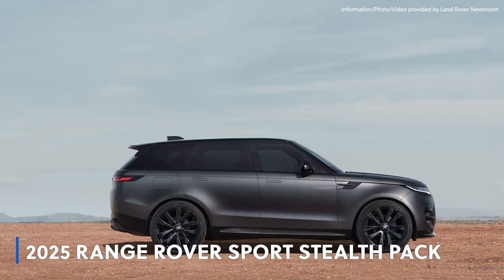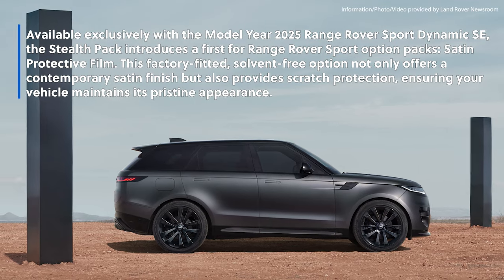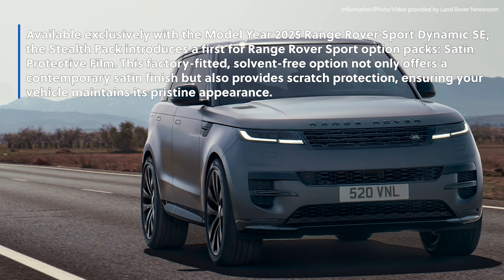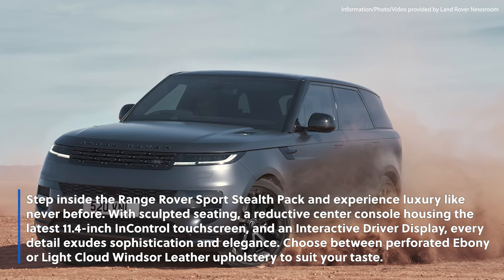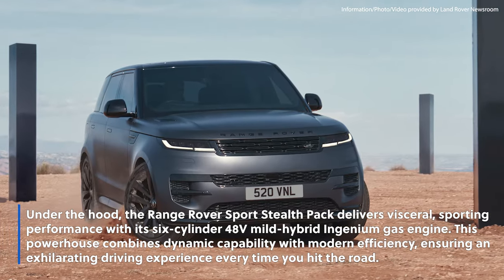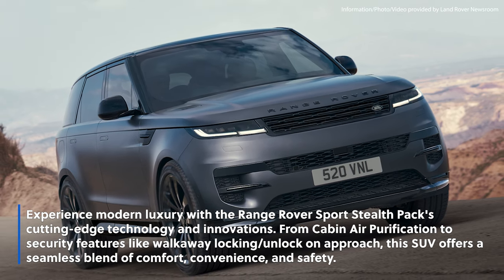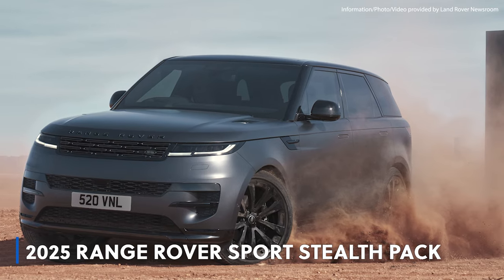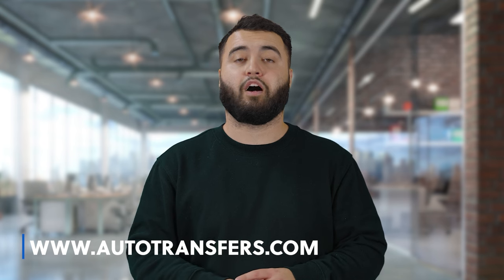2025 Range Rover Sport Stealth Pack – This Is The Deal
Emphasizing its darker side, the Range Rover Sport Stealth Pack offers a stealthy interpretation of refined luxury. This Is The Deal!